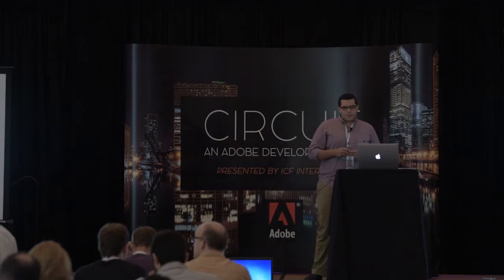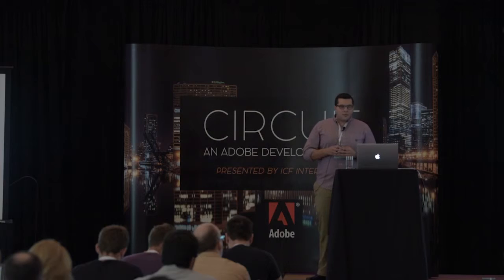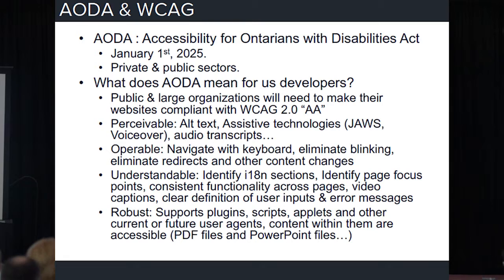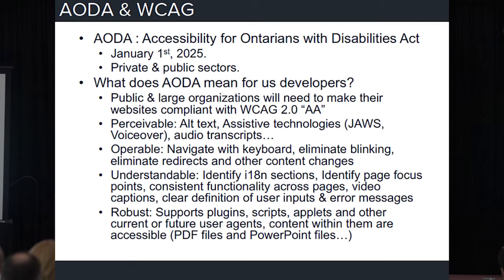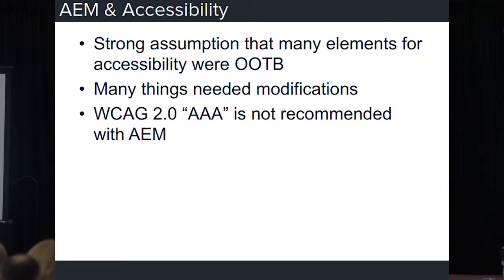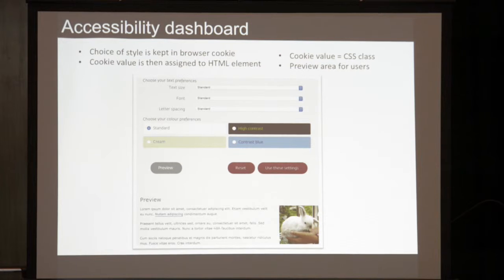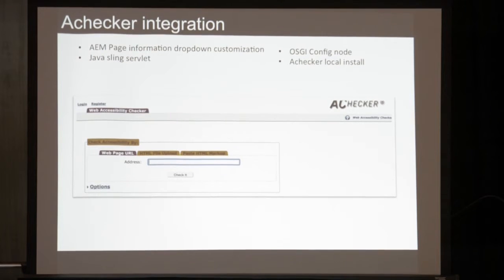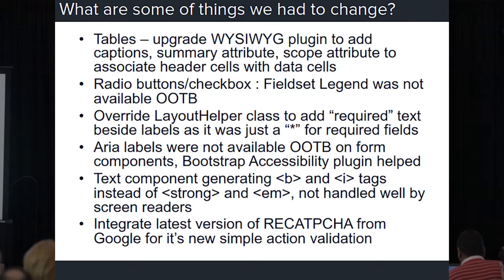Making AEM Fit Accessibility Requirements - HD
Presented by: Daniel Obadia
Integration New Media

While AEM is designed to create and support accessible sites, there are several enhancements that help ensure that AEM adheres to all the requirements of a level AA accessible site. This session will look at enhancements that were made to AEM to help ensure compliance at this advanced level.  Topics will include:

• Creation of an accessibility dashboard that allows users to select fonts, font size, spacing and the option to choose from three different color palettes.
• Improvements to the standard AEM form components for accessibility
• Integration of a third-party Accessibility Checker for authors and an accessibility alert component to notify users when a page is not compliant
• Additional accessibility enhancements made to templates and components.